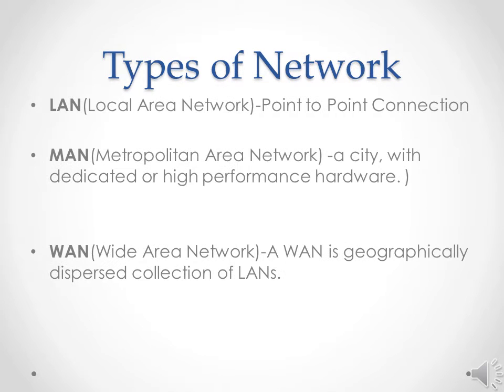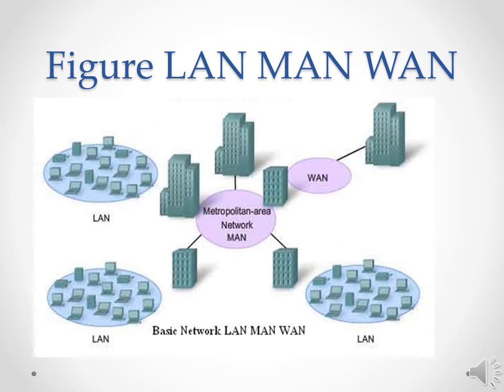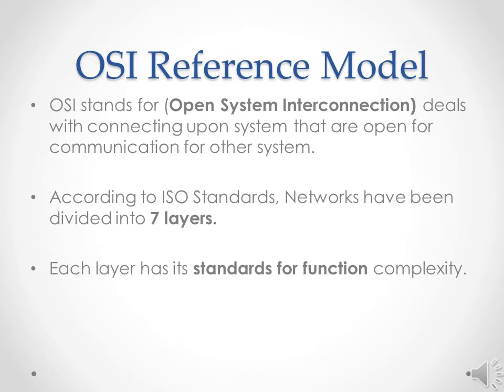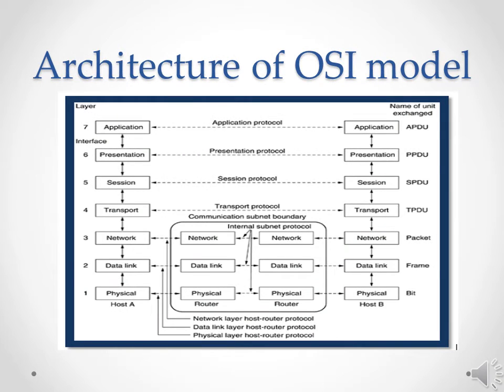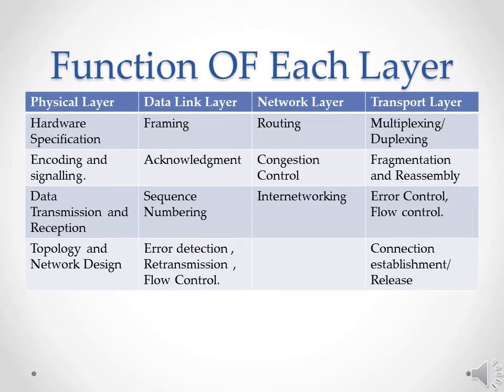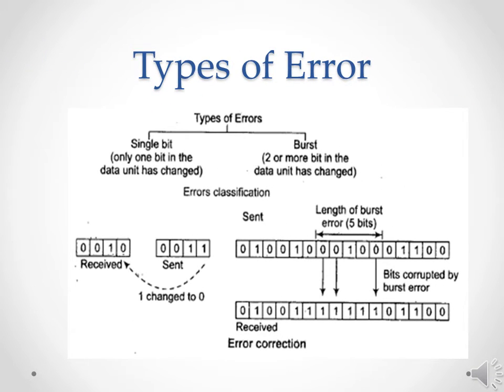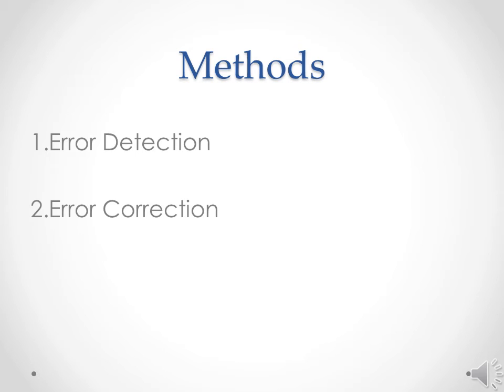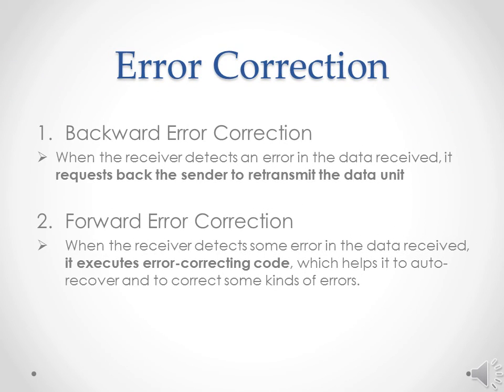Chapter Computer Network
In this video all Basics of computer Networking in gate is covered which will help you to understand Computer Networking...

In this video what is networking,types of networking,OSI model its architecture and functions,digital signature and cryptography,types of error,error correction and detection methods with its type,sample question of gate are mentioned.